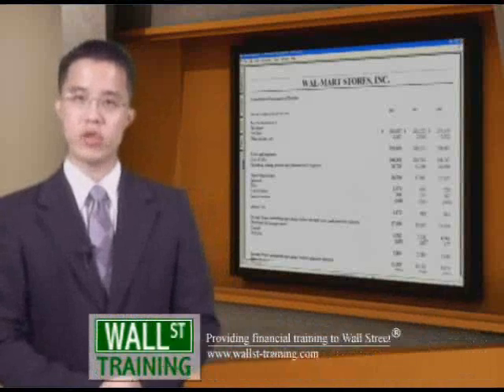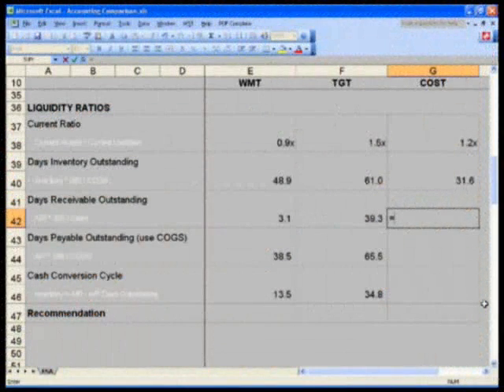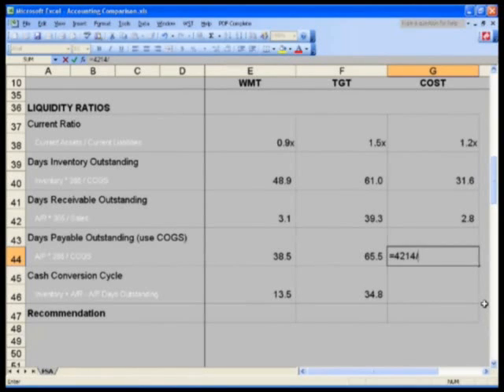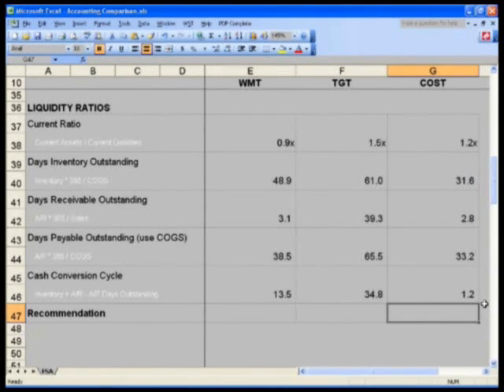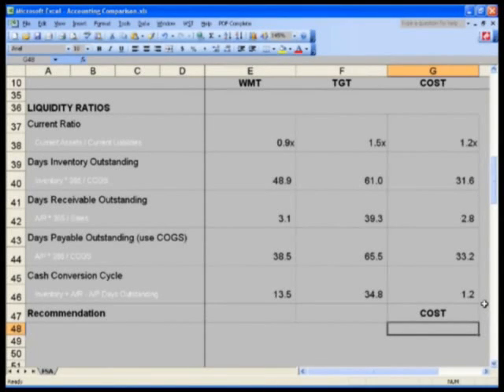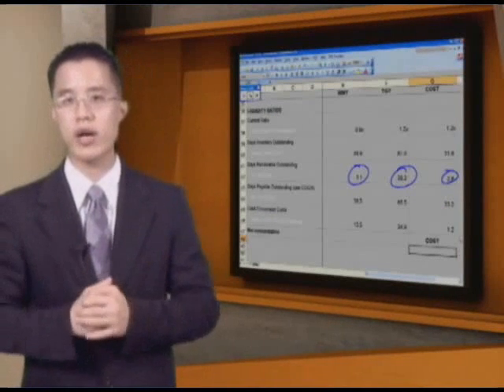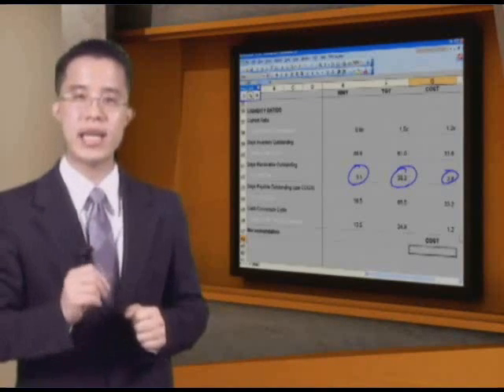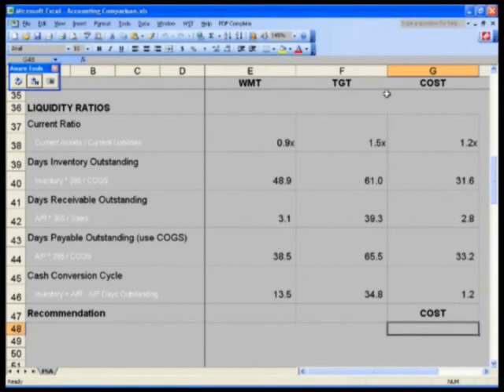WST: 1.7 Accounting - Ratios - Days Outstanding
Wall St. Training Self-Study Instructor, Hamilton Lin, CFA covers the cash conversion cycle ratios -- days inventory outstanding, days receivable outstanding and days payable outstanding. These are critical measures of cash flow and operating efficiency, particularly for manufacturing based firms and serve as the basis for projection Balance Sheet and Working Capital items on the Cash Flow Statement.